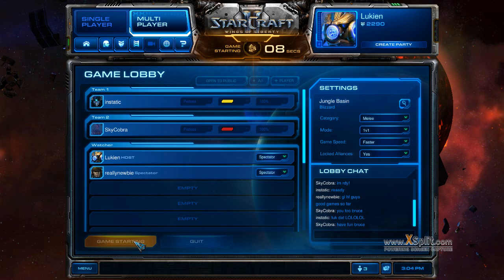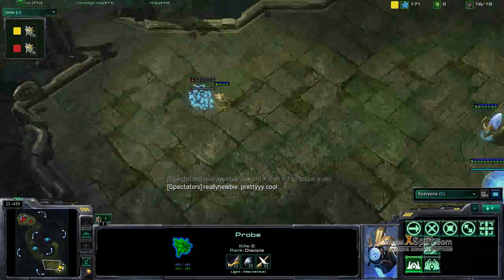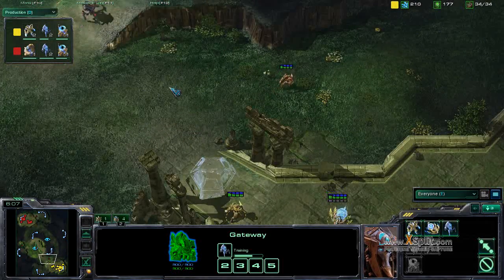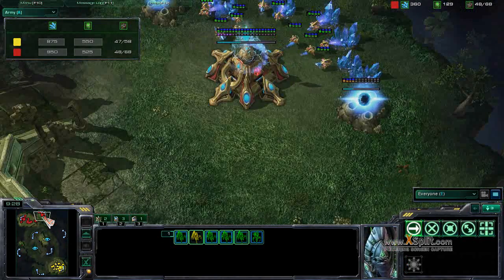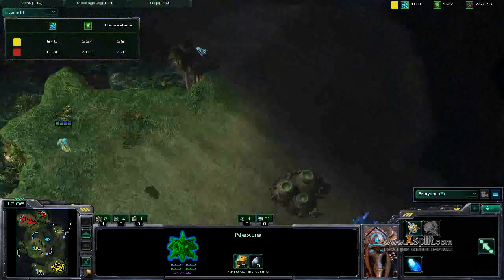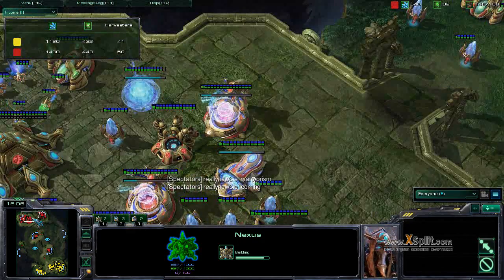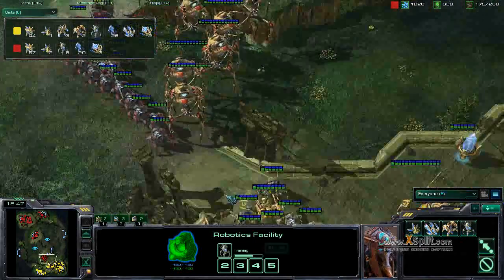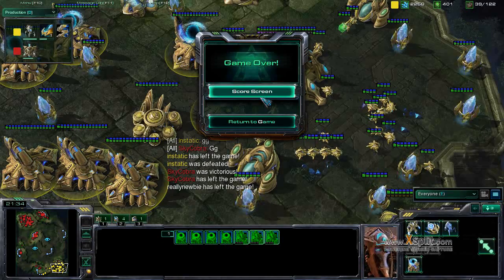Skycobra vs instatic PvP Game 3 Finals